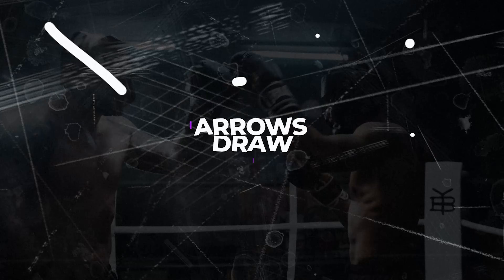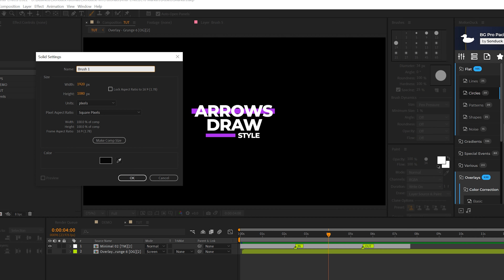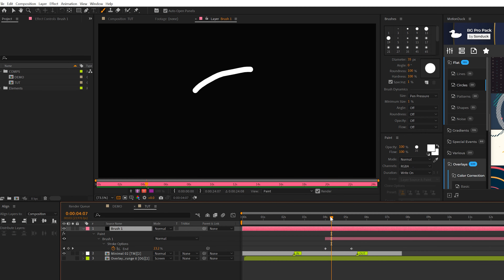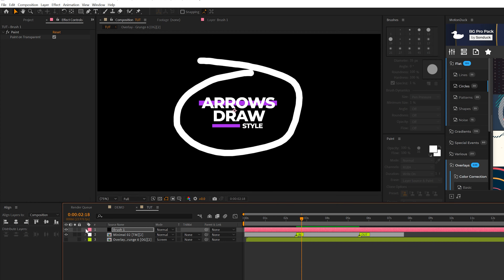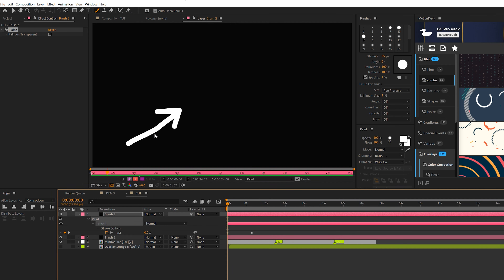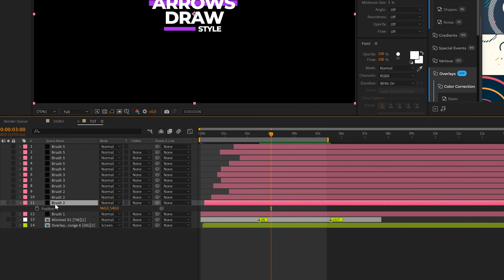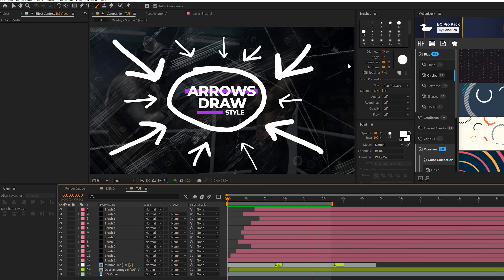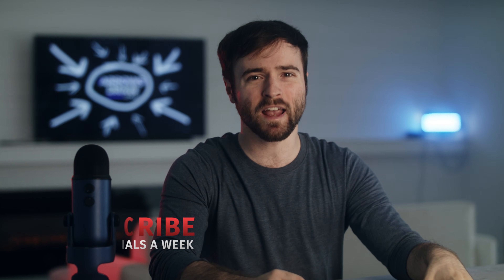Hand-Drawn Marker & Arrows Animation in After Effects | Tutorial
17,000+ AE & PR Templates - Let's highlight our motion graphics with Hand-Drawn marker and Arrow animations. In this After Effects tutorial, we'll use the brush tool to animate arrows, lines, and other types of markers. The Hand-Drawn style makes it appear as if the graphics is being written on the screen. In After Effects, you'll actually draw out the marker with the brush tool. By default, as you draw your arrow, line or object, After Effects will automatically animate your brush design.

Steps involved in this After Effects tutorial:
1. Create a solid layer and double-click it.
2. Select the Brush Tool.
3. Set the Pain Panel to "Write On".
4. Select a brush size from the Brush Panel.
5. Draw out your design.

And that's it. Within under a minute, you can have a full animate marker in After Effects!

Timecode:
0:00 Intro - Smash that like button!
0:17 Create and Animate a Marker Line
2:05 Create an Arrow Animation
3:44 17,000+ Templates
4:06 Outro - Subscribe for More!